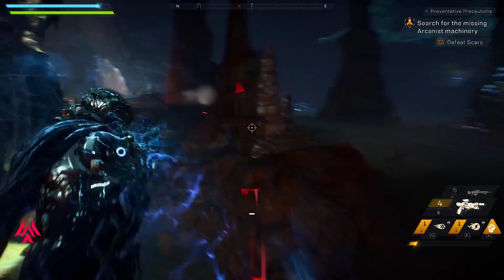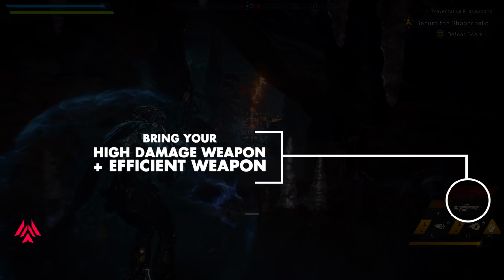ANTHEM New Gameplay Breakdown// Loadout & Storm Javelin [ft. WiLLis Gaming]